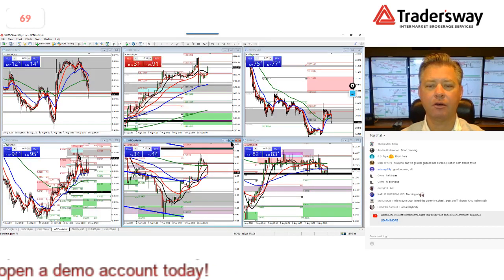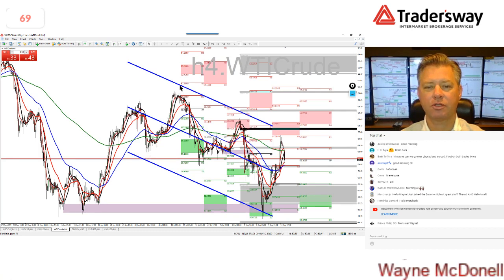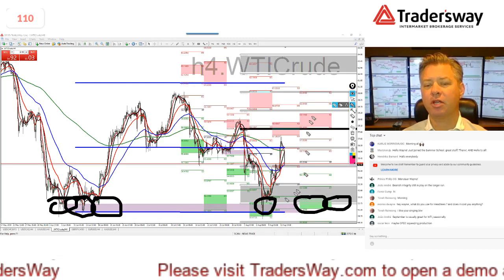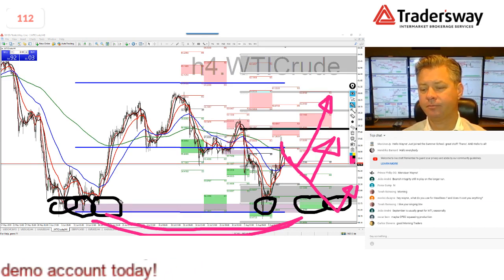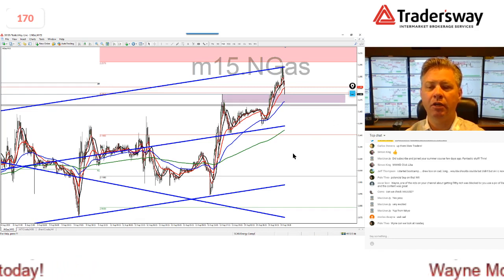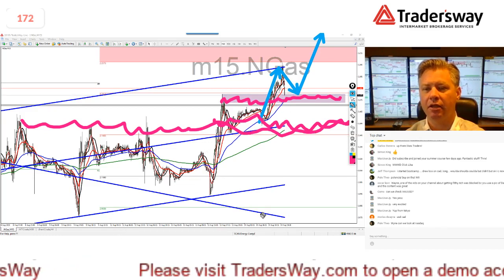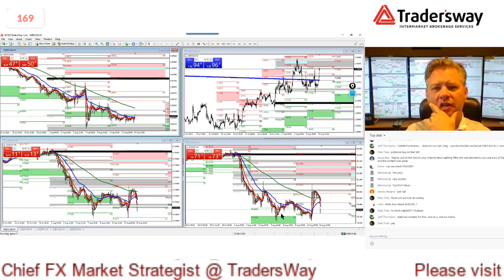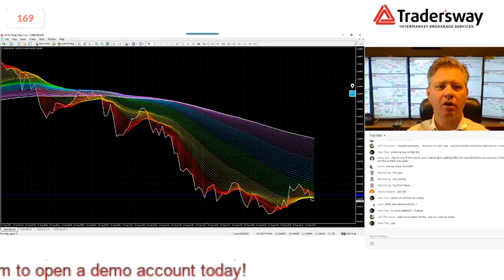📈 Live Forex Trading and Technical Analysis - Forex.Today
I've been trading forex live since 2004.  Watch me and I will show you how.  Do you have a question? JUST ASK!   Download my chart templates and indicators here for free